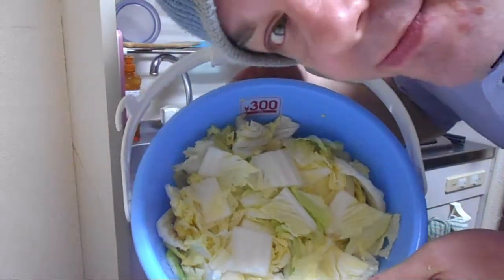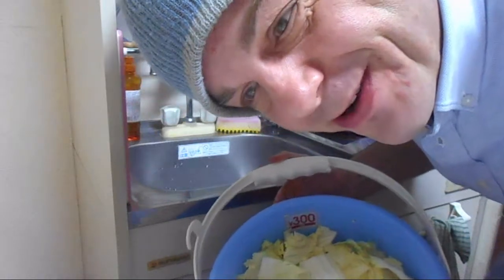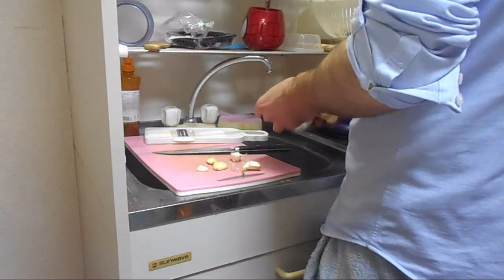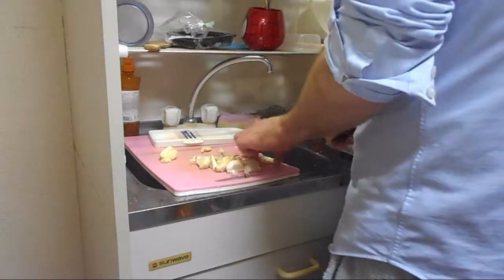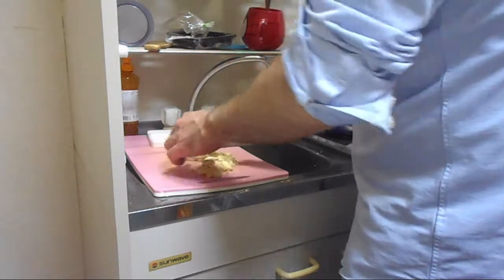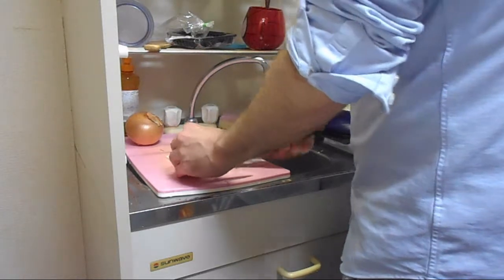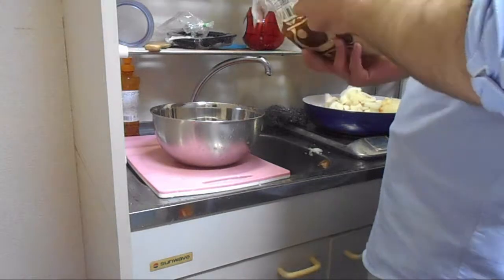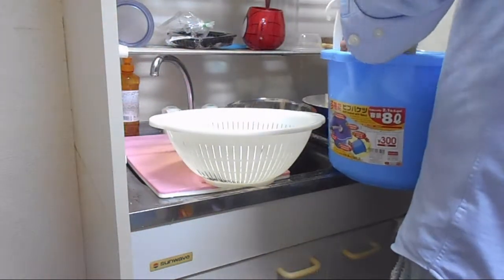MikeinJapan: Kim Chee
10 cups of water
2 Napa cabbages (washed and cut into 2-inch squares)
1 cup coarse salt (or kosher or sea salt)
1 tablespoon finely chopped garlic
1 tablespoon chopped ginger
1/2 cup red pepper flakes (kochukaru)
2 tablespoons sugar
5 scallions (cut into 1/2 inch pieces)
Optional: fish sauce

In large nonreactive bowl or pot, mix salt into water.
Add cabbage to salt water and if necessary, weigh down with large plate so leaves are all submerged.
Soak cabbage for 5 to 6 hours.
Remove cabbage and rinse in cold water, squeezing out excess liquid.
In a large bowl, mix garlic, ginger, red pepper flakes, sugar, and scallions.
Add cabbage and coat with seasoning mixture.
Pack the seasoned cabbage into a large airtight jar with lid.
Let kimchi ferment in a cool place for 2 to 3 days before serving or putting in refrigerator.
*There are countless ways to make kimchi, but traditional recipes usually include fish sauce, brined tiny shrimp or fresh oysters. Try 2 to 3 tablespoons of fish sauce or 2 tablespoons of chopped brined shrimp if you'd like to experiment. I am always nervous about people oversalting their kimchi. Because every fish sauce and brined shrimp has a different amount of salt, I advise you to use them sparingly if you've never made kimchi before.

Love, MikeinJapan!